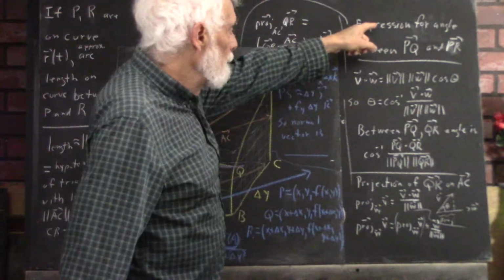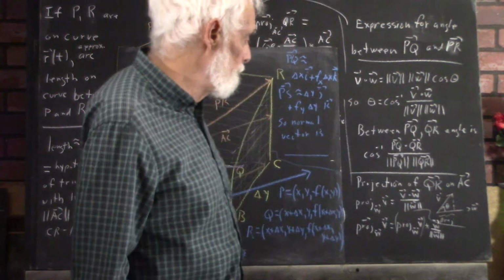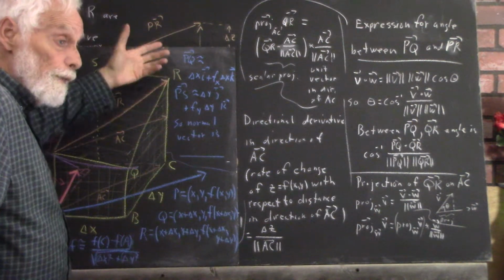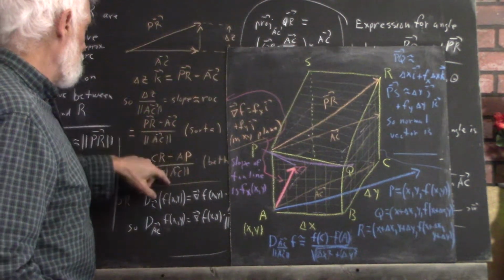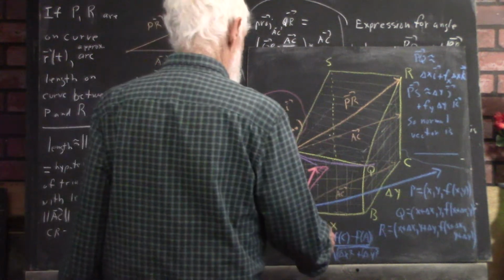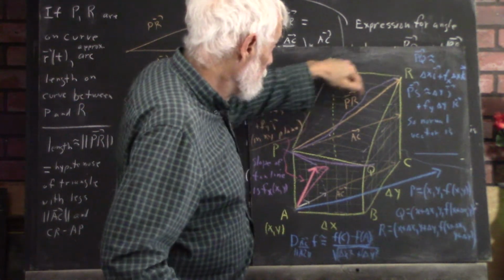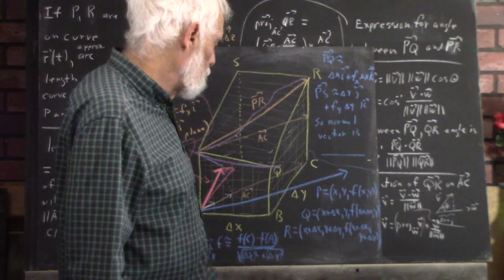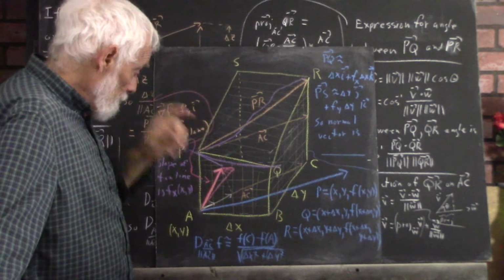dagmult_5102_interpreting_the_basic_polytope__part_2